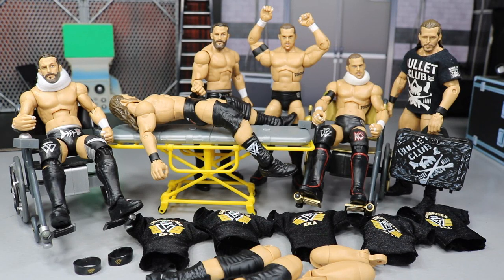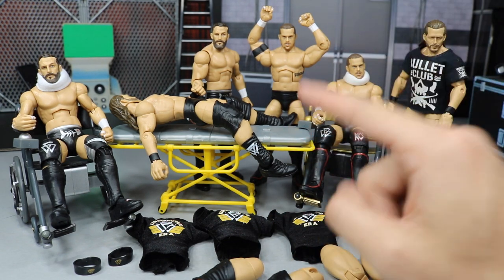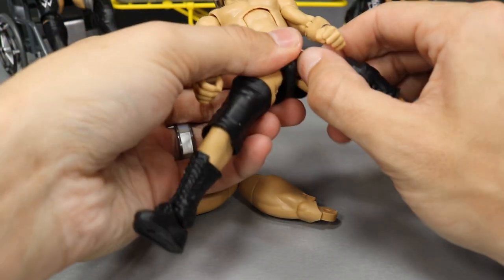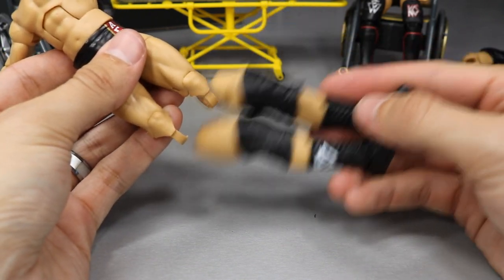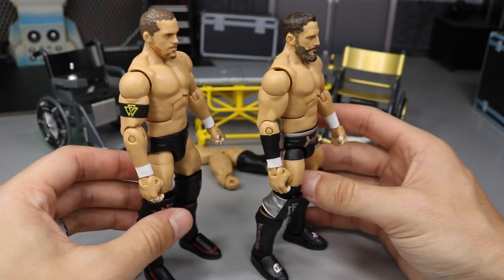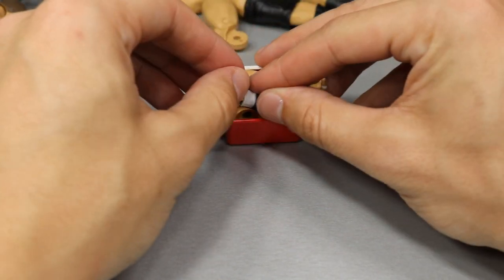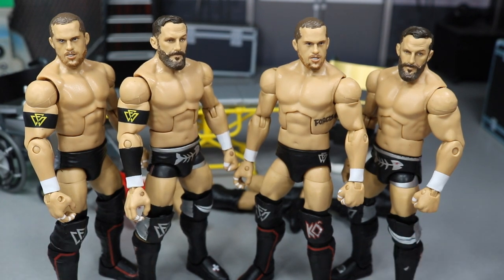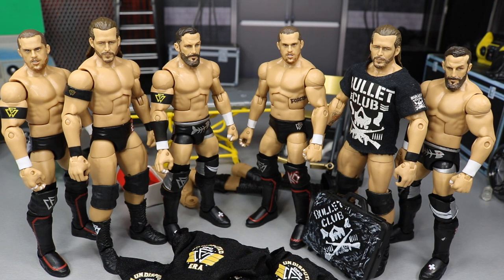WWE ACTION FIGURE SURGERY! EP. 10!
On todays episode of WWE Action Figure Surgery, Dr. White is going to be fixing-up the Mattel Elite Epic Moments 3-Pack Undisputed Era NXT figures of Adam Cole, Kyle O'reilly, & Bobby Fish!

LIMITED QUANTITY!